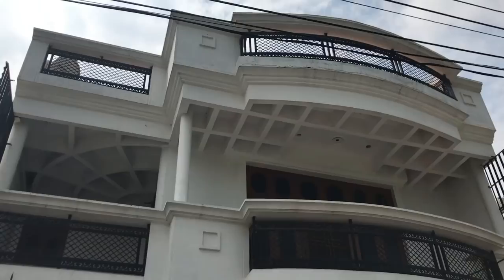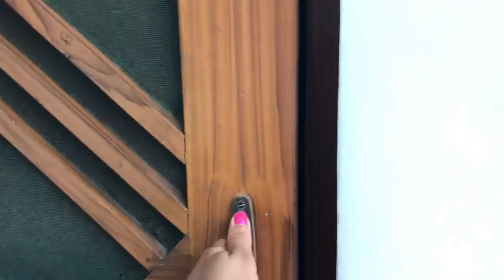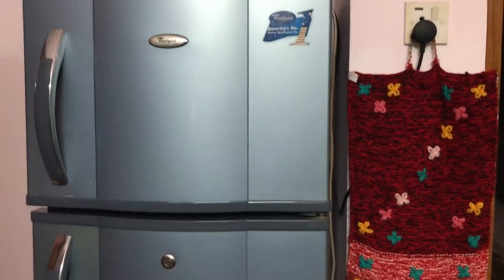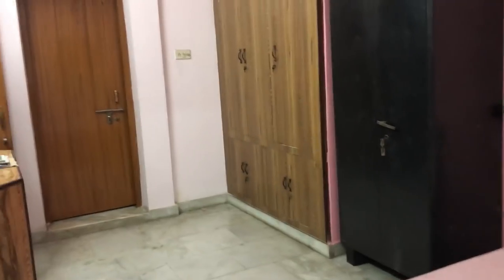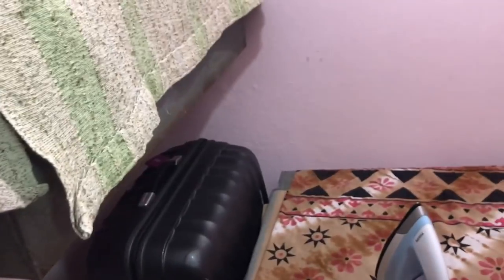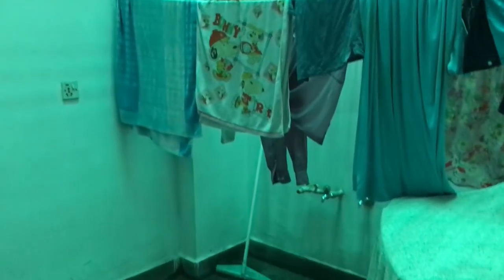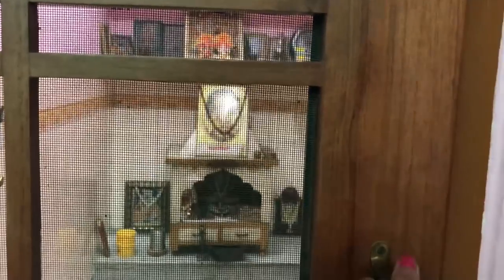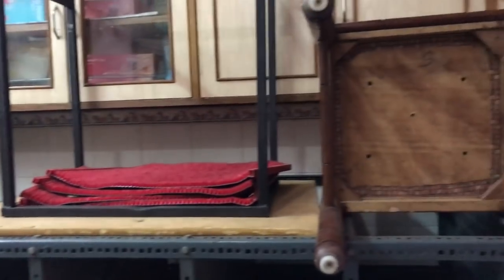My Sasural House Tour 2019 | Organized and Functional Home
Today's video is - My Sasural House Tour | Organized and Functional Home

A lot you had requested that I should do my sasural home tour video. So today, finally I am doing my indian sasual house tour.

My sasural home is very simple as just my father in law and mother in law lives here. Please do let me know if you find my Indian sausral home tour video helpful. Unlike other indian home tour videos, this is not an exaggeration, but is an actual representation of how my sasural home looks like.